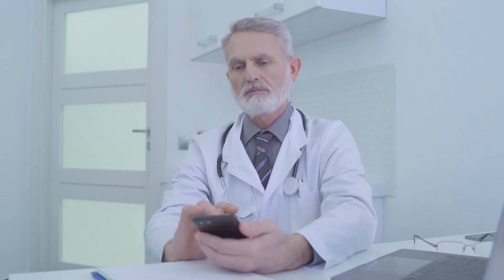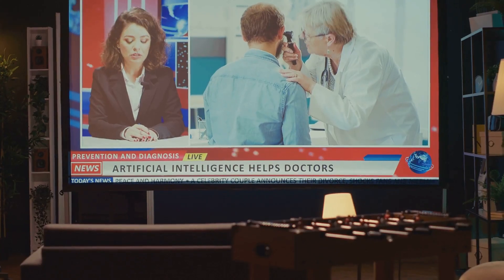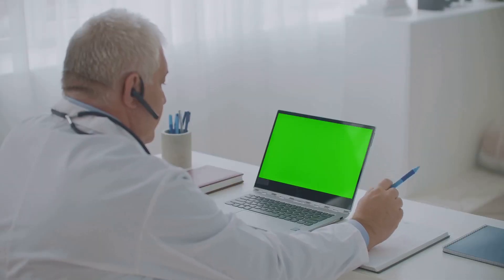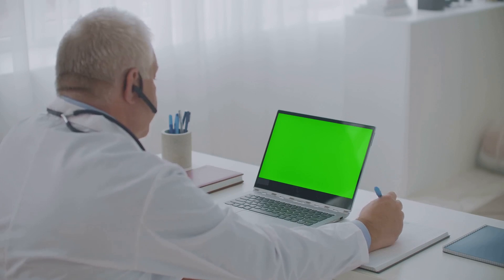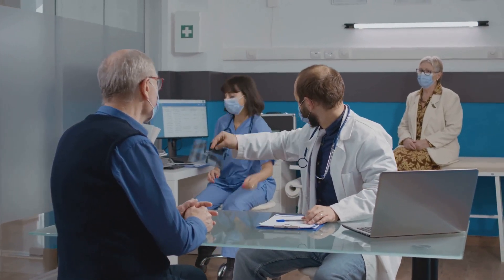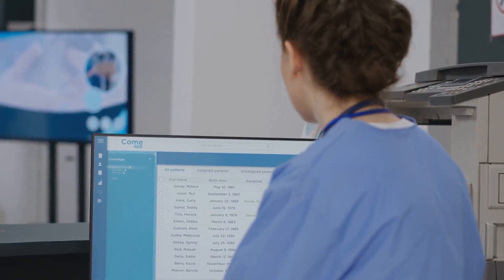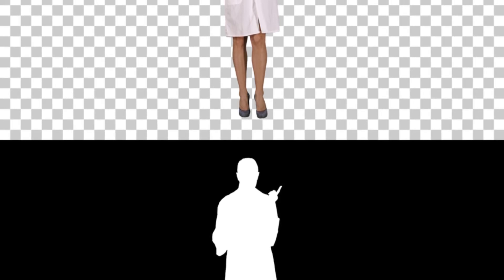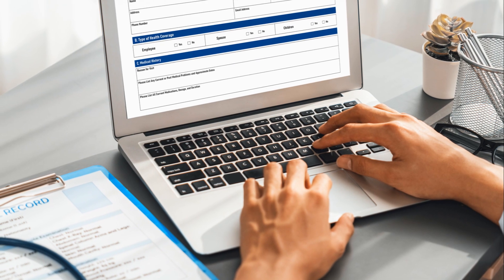Unlocking GPT Differential Diagnosis Secrets from an Expert!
Unlock the power of AI in clinical decision-making! In this eye-opening video, we dive into the secrets of using GPT technology for crafting precise differential diagnoses. Learn how this cutting-edge tool is revolutionizing healthcare, streamlining workflows, and empowering clinicians to make smarter, faster decisions.

From real-world applications to practical tips, discover how you can integrate GPT into your practice to enhance diagnostic accuracy and patient care. Whether you're a seasoned professional or curious about AI in medicine, this video will inspire and inform.

Don't miss out-your journey into the future of medicine starts here! 🚀